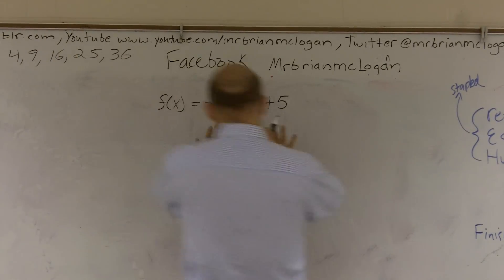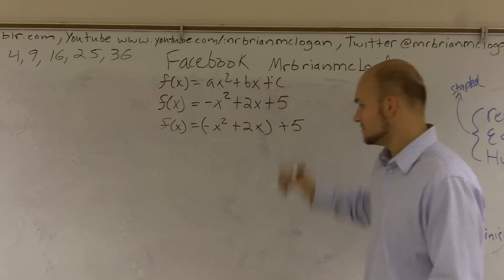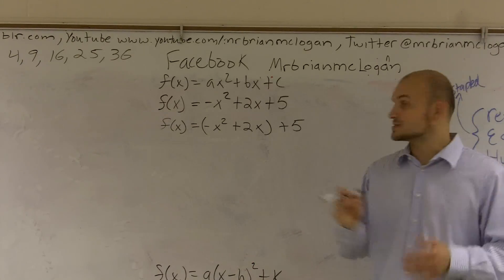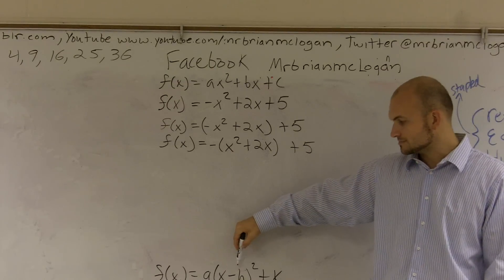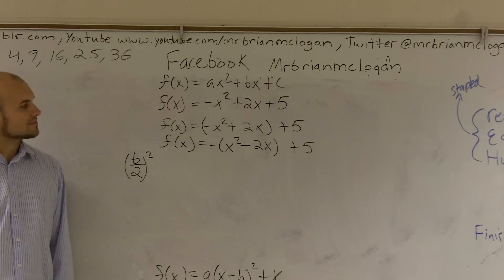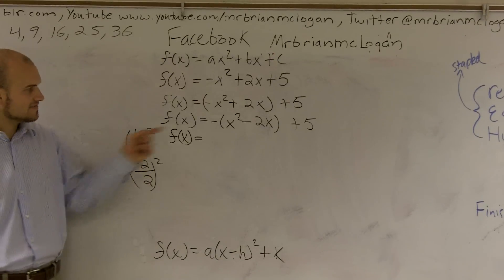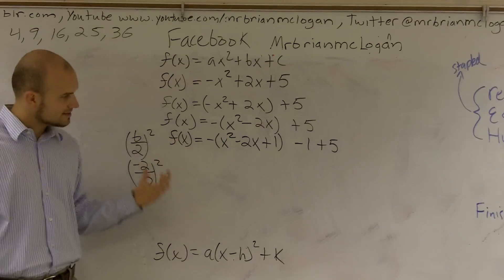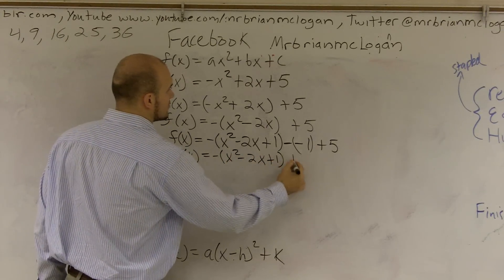Completing the square by factoring out a negative one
In this math tutorial I will show you how to sketch a quadratic function, find the axis of symmetry, determine the y-intercepts and find the zeros or x-intercepts.   To find the x-intercepts we use such methods as setting the equation equal to zero and factor, completing the square or using the square root method. For the y-intercept we set x=0 and solve for f(x). The vertex and axis of symmetry can be found by converting the equation from standard form to vertex form by completing the square. f(x) = -x^2+2x+5